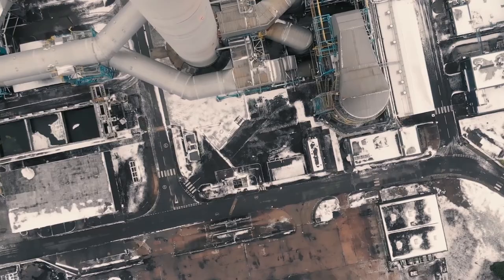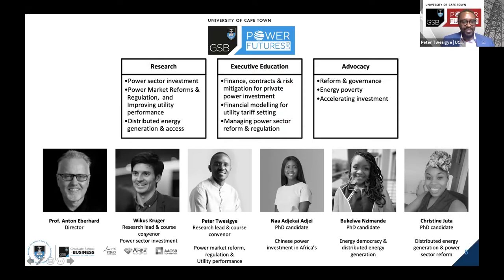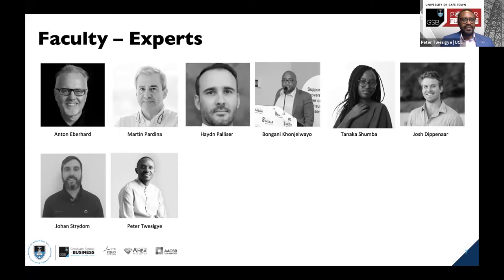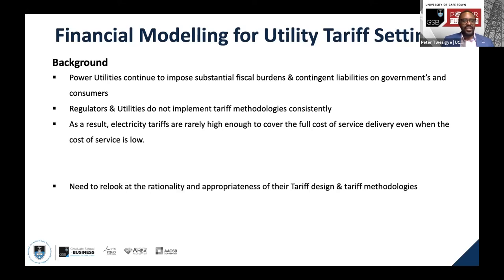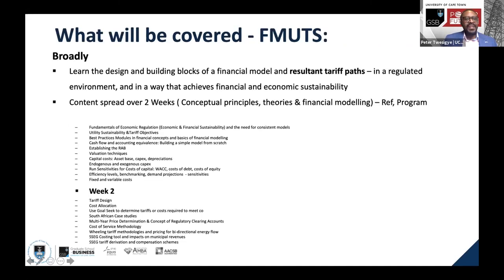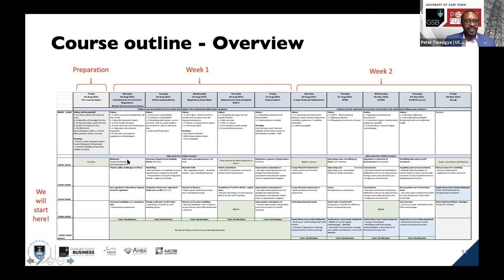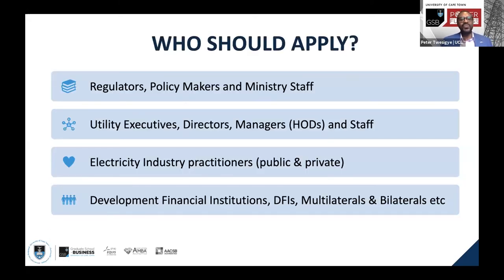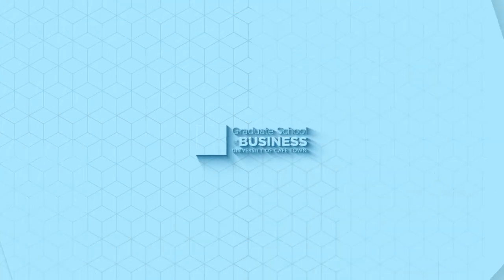Financial Modelling for Utility Tariff Setting Info Session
We recently hosted an information session for the financial modelling for utility tariff setting course. During this info session we focused on the African power sector which has a unique set of challenges that require a certain skill set.